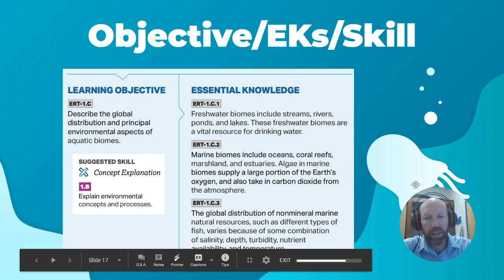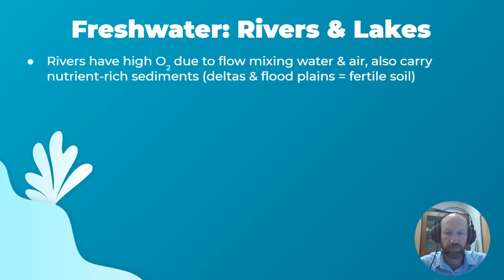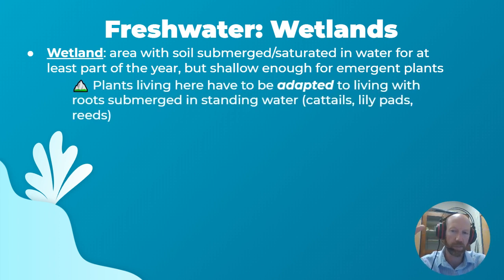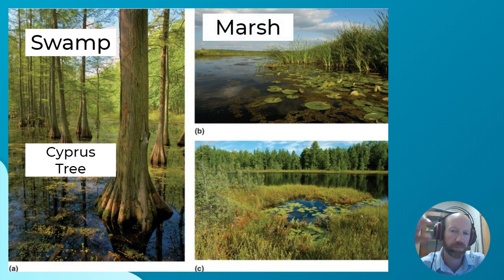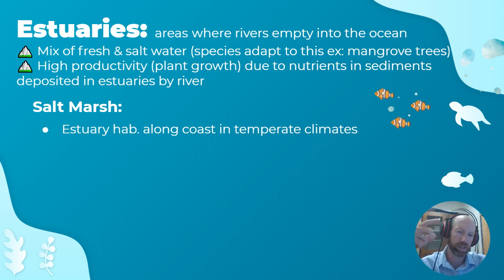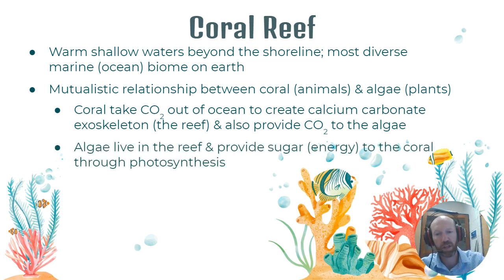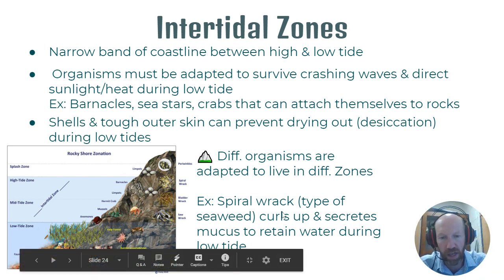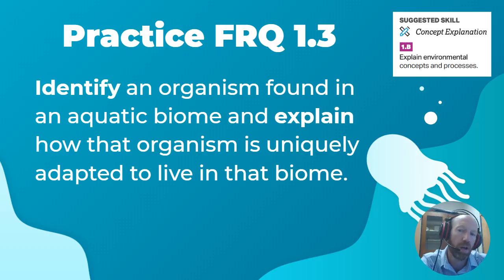1.3 Aquatic Biomes